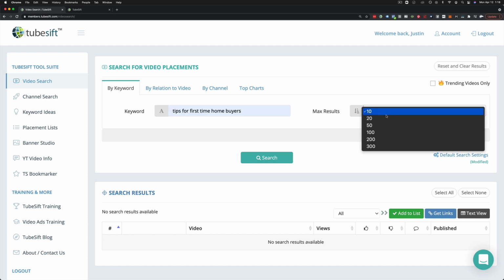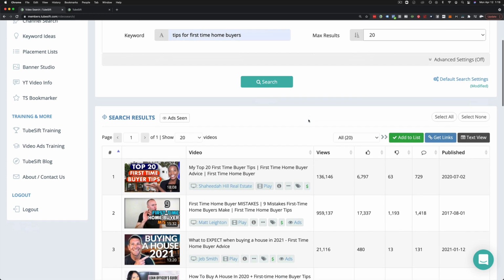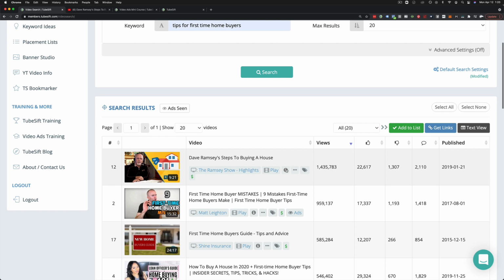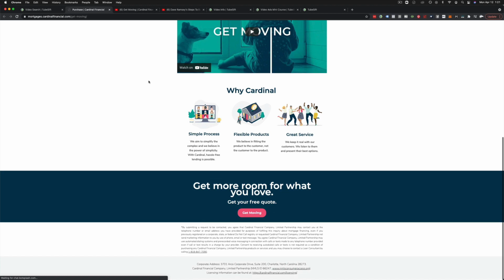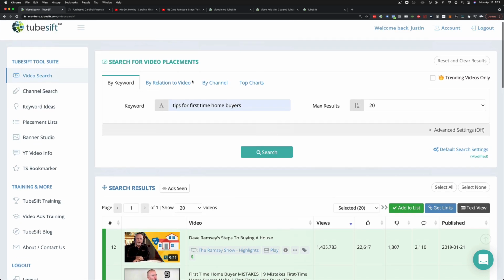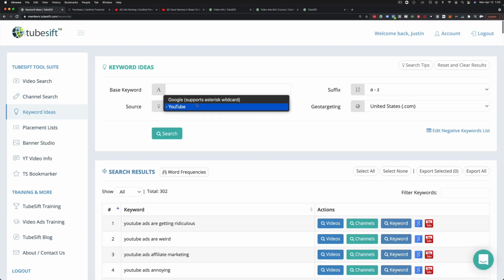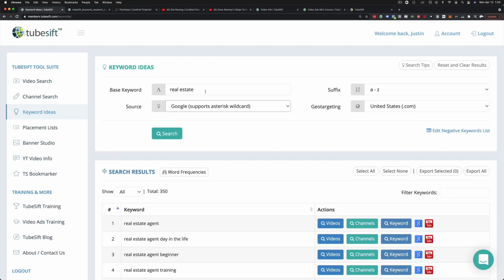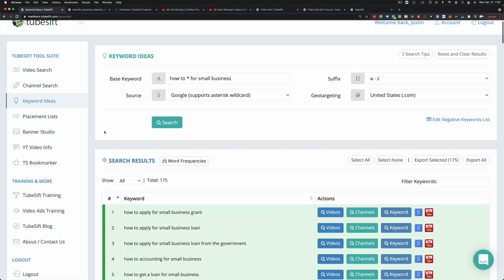How to Find Monetized Videos on YouTube | Adspy for YouTube | TubeSift Tour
Find out how to use TubeSift to place your ad on any monetized video on your YouTube in your niche.